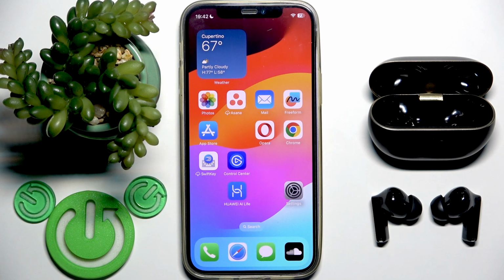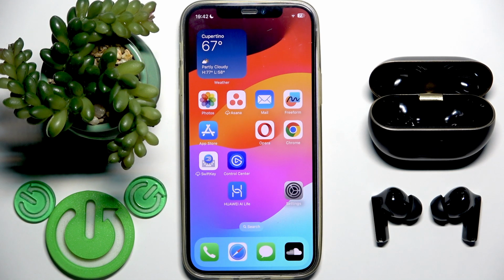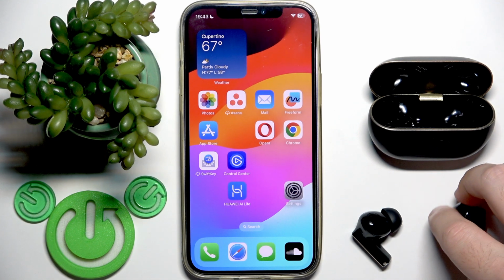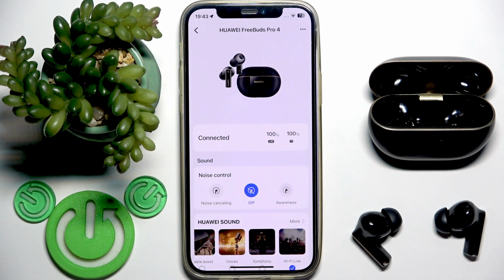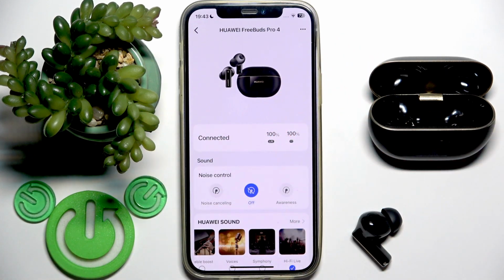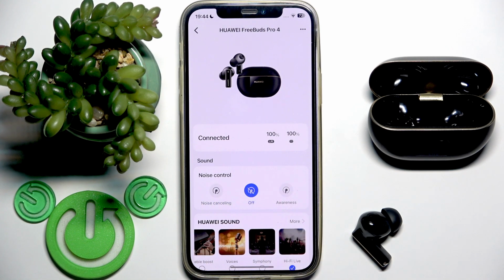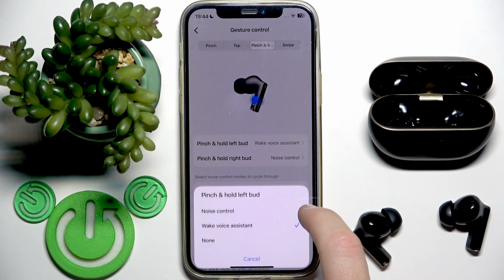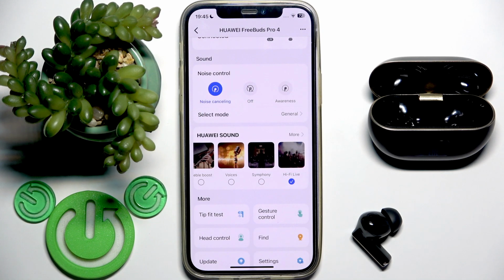HUAWEI FreeBuds Pro 4 – How to Enable or Disable Transparency Mode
Learn how to enable or disable Transparency Mode on your HUAWEI FreeBuds Pro 4 earbuds. In this video, we show you two easy ways to control Transparency Mode: using the HUAWEI AI Life app or with touch gestures on your earbuds. Discover how to switch between noise cancellation, normal, and transparency modes, and how to customize gesture controls for both the right and left earbuds. Whether you want to hear your surroundings or block out noise, this guide will help you get the most out of your HUAWEI FreeBuds Pro 4 features. Perfect for anyone looking to improve their listening experience and make the most of their HUAWEI earbuds.

How to enable Transparency Mode on HUAWEI FreeBuds Pro 4?
How to use gestures to control Transparency Mode on HUAWEI FreeBuds Pro 4?
How to customize gesture controls for HUAWEI FreeBuds Pro 4 earbuds?

0:00 Introduction
0:08 Overview of Transparency Mode options
0:20 Using the HUAWEI AI Life app
0:40 Adding earbuds to the app
1:05 Enabling Transparency Mode in the app
1:24 Disabling Transparency Mode
1:29 Using gestures to switch modes
2:00 Customizing gesture controls for left and right earbuds
2:45 Final tips and summary